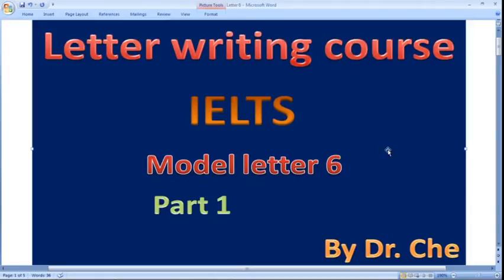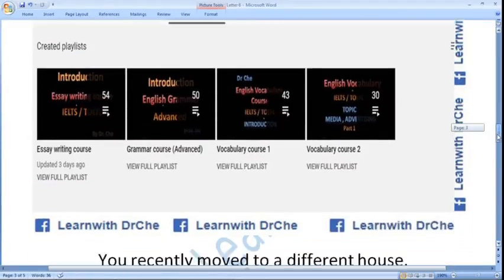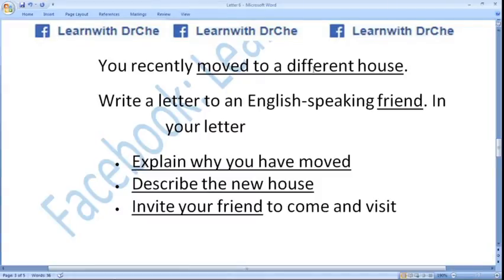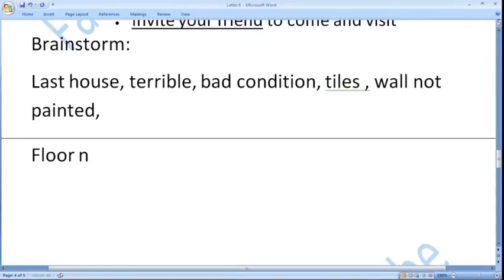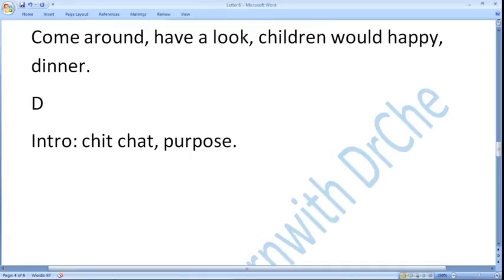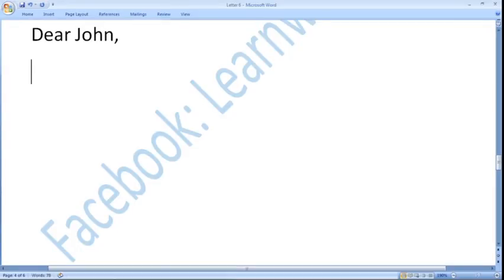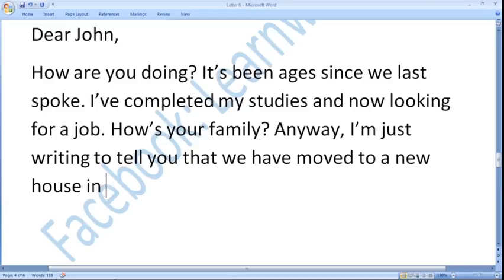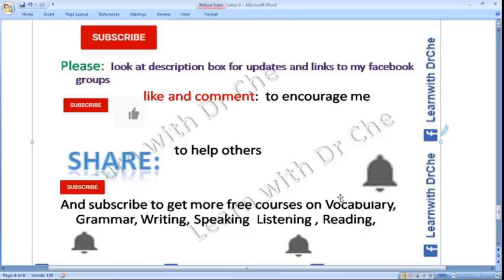IELTS writing task 1 - General training task 1 | How to write IELTS letters | informal letters tips